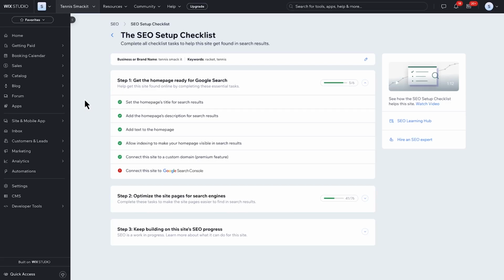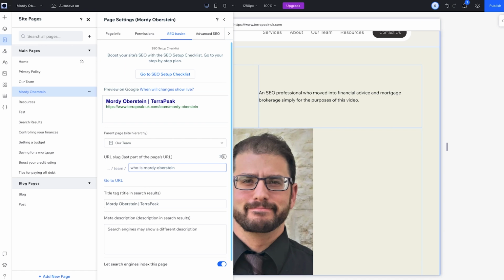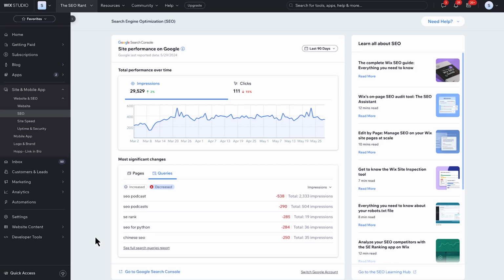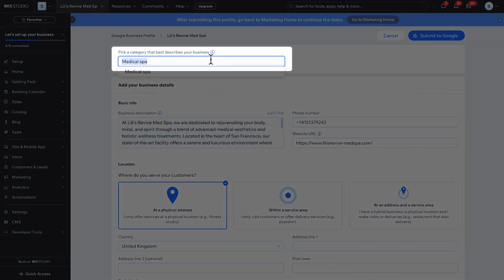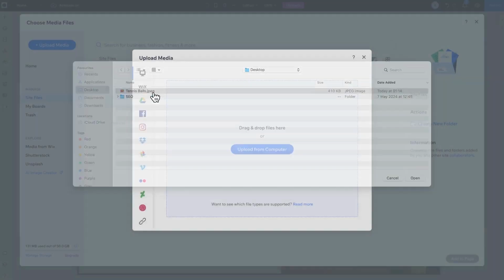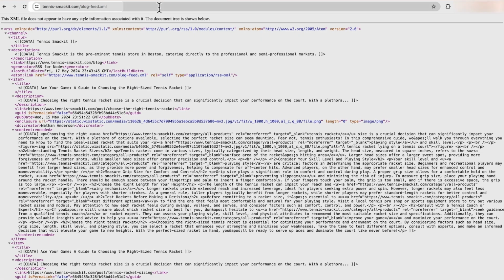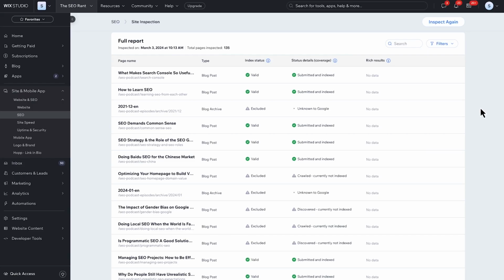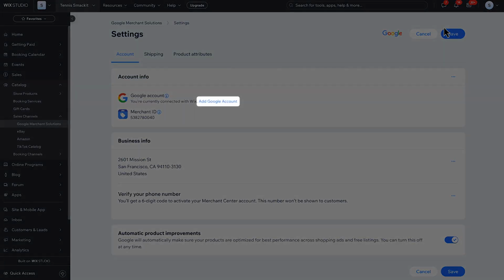SEO implementation on Wix Studio course with Mordy Oberstein and Crystal Carter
Join Wix's SEO experts, Crystal Carter and Mordy Oberstein, and learn to use Wix Studio’s built-in tools and integrations to help boost your SEO. Explore the SEO Setup Checklist, keyword research with Semrush, local SEO enhancements and more.

0:00 Intro to SEO implementation on Wix Studio
1:12 Improve SEO with built-in tools
7:01 Static and dynamic page hierarchy
10:58 Vertical page hierarchy
14:16 Optimize URL slugs
18:32 Set title tags and meta descriptions
20:31 On-page content structure
22:43 Implement on-page SEO at scale
26:05 Google Search Console tools
33:50 Add Semrush to your workflow
37:40 Add SE Ranking to your workflow
41:44 Local integration with Google's tools
47:01 Technical SEO on Wix Studio
49:35 Get insights on Core Web Vitals
54:54 Performance-oriented design
1:03:01 Review DOM order
1:06:26 Purge sites for better performance
1:08:46 Review SEO settings
1:10:52 Pre-launch sitemap review
1:12:30 Prepare for a site crawling
1:15:55 Manage your URL redirects
1:22:37 Find issues with Site Inspection
1:29:19 Google Analytics 4
1:36:45 Google Merchant Center

Resources:
Wix’s on-page SEO audit tool: The SEO Assistant
Defining your Site's Hierarchy for SEO | Help Center | Wix.com
CMS: Creating Unique Dynamic Page URLs | Help Center | Wix.com
Adding SEO Title Tags and Meta Descriptions to Your Pages | Help Center | Wix.com
Edit by Page: Manage SEO on your Wix site pages at scale
Using Keyword Research Tools to Optimize Your Site's SEO | Help Center | Wix.com
Adding and Managing Your Google Business Profile | Help Center | Wix.com
Site Performance: About Core Web Vitals | Help Center | Wix.com
Studio Editor: Reorganizing Elements by DOM Order | Help Center | Wix.com
Tracking Events on Your Site with a Google Analytics Property
Wix Stores: Adding and Setting Up Google Merchant Solutions | Help Center

About the Wix SEO Learning Hub:
Explore a growing library of expert-written articles, podcasts, webinars, and downloadable templates—designed to help you implement effective SEO strategies and stretch your skillset further.

About Wix Studio:
The end-to-end platform for agencies and enterprises to create and manage exceptional sites with extreme efficiency. Smart design features, flexible dev tools and streamlined management capabilities mean you can do more, at scale.